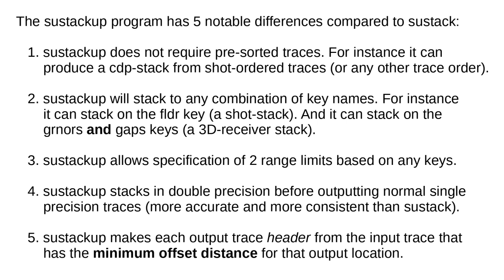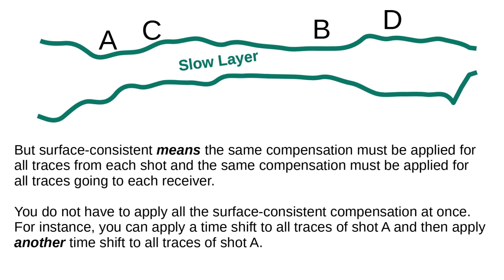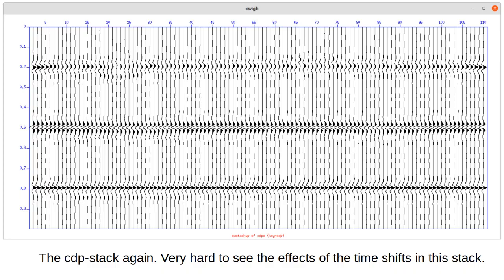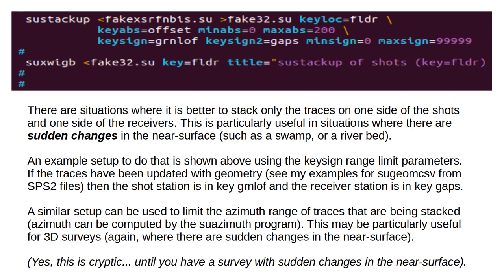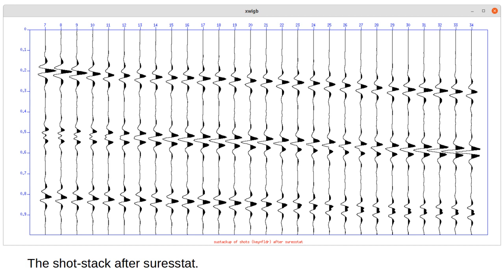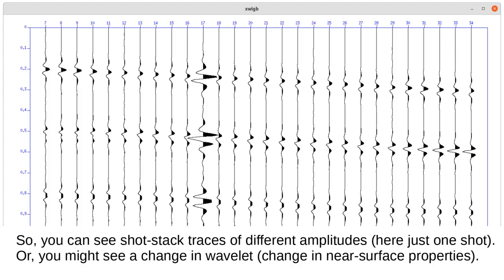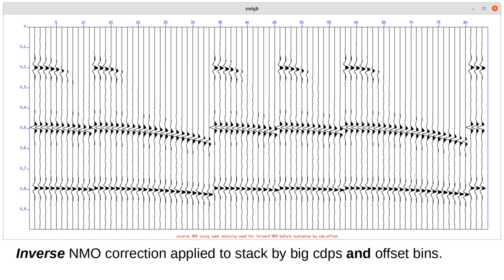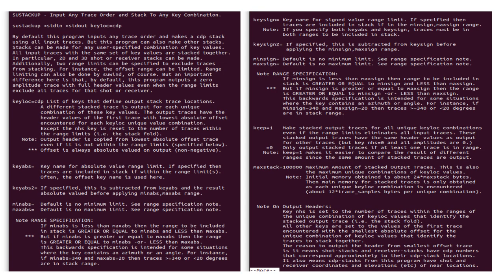Seismic Unix. Stack Without Pre-sort using sustackup. Example uses related to Surface-Consistency.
Stack traces on any combination of key names. No sort of input traces needed. Examples for cdp-stacks, shot-stacks, and receiver-stacks. Brief explanation of surface-consistent residual statics and other surface-consistent effects.